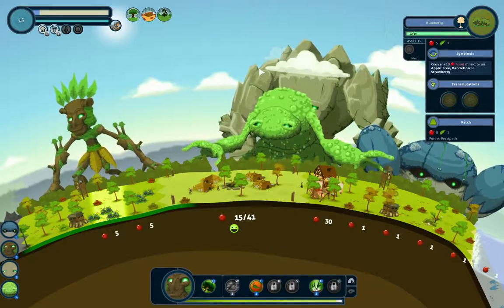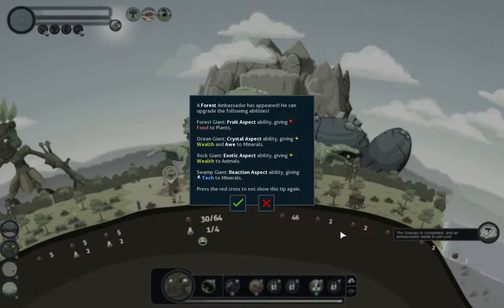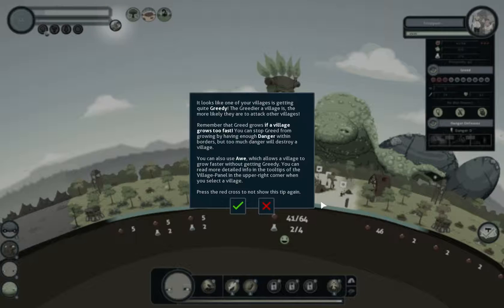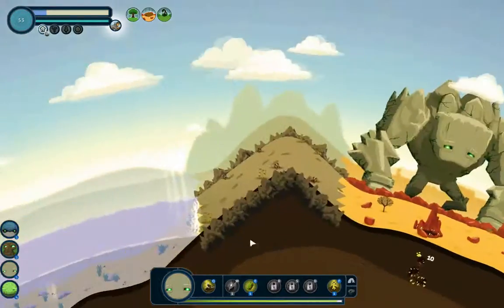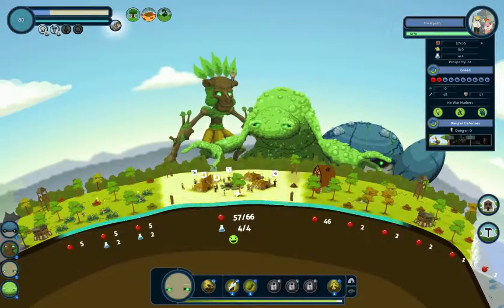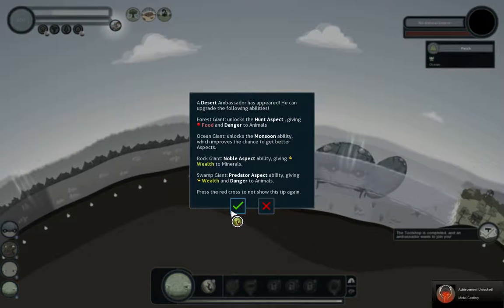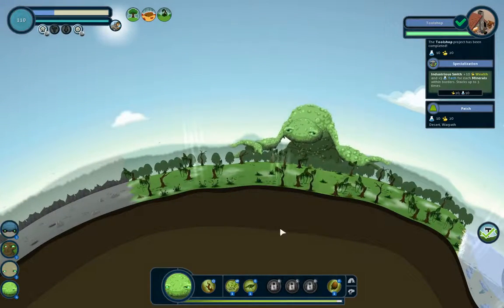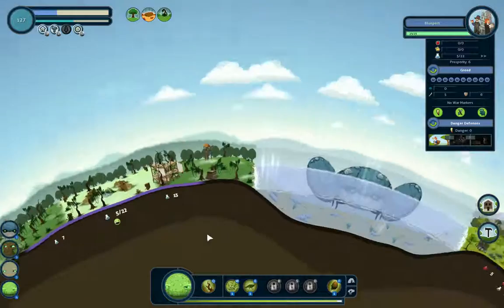Reus pt 2